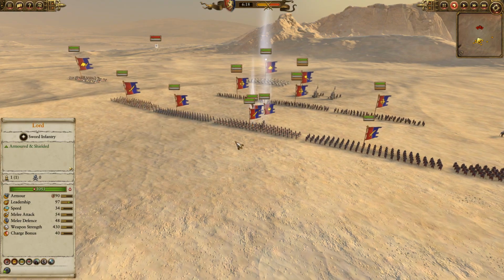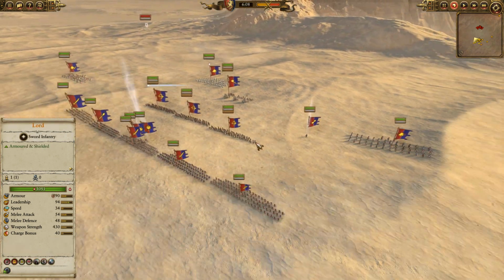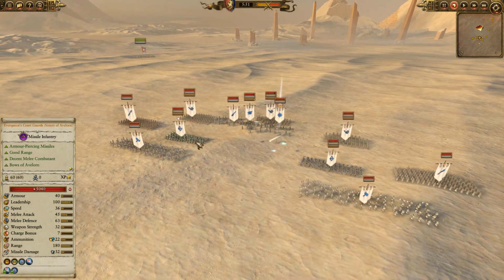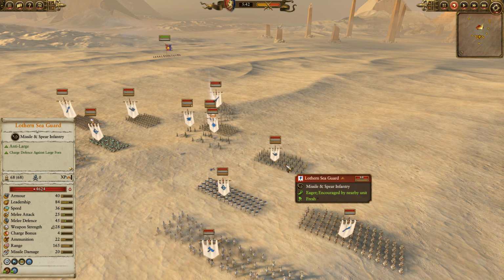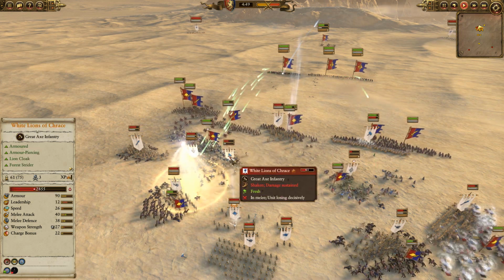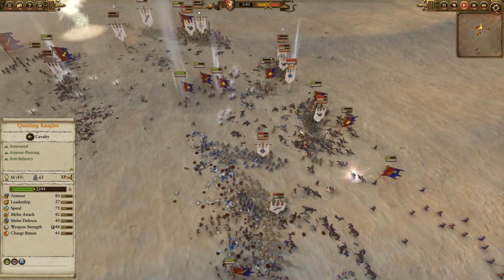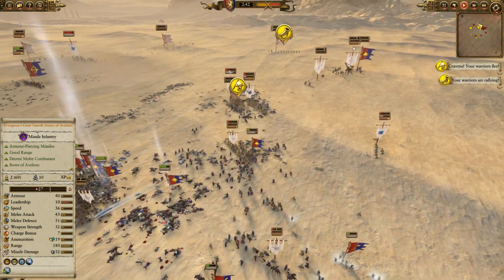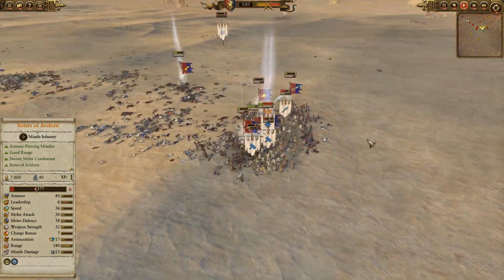Autogen Super Mega Fun Times #2 | Bretonnia Vs High Elves | Total War: WARHAMMER II